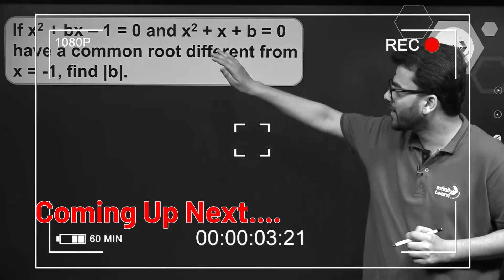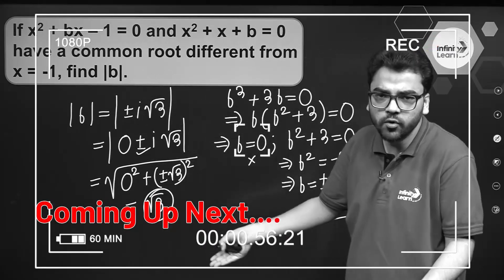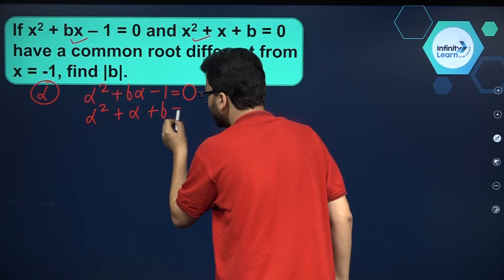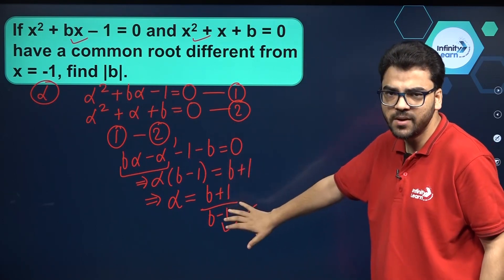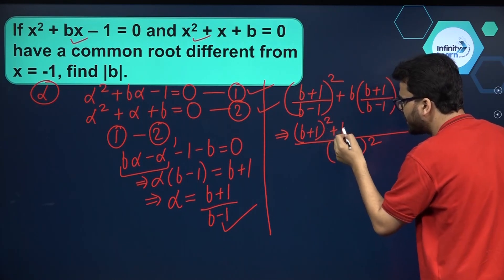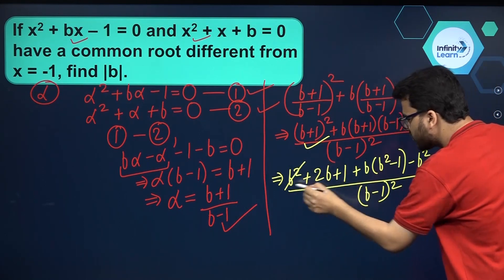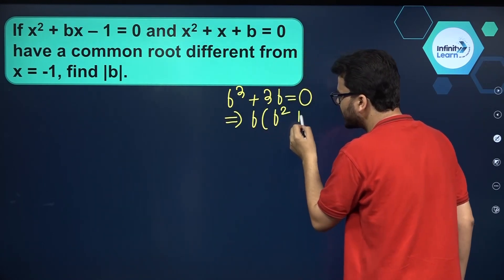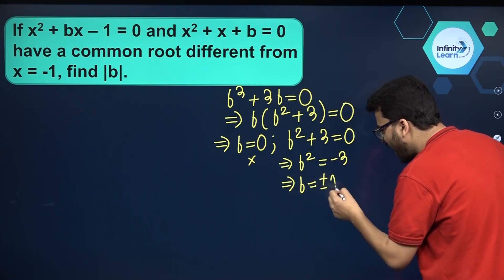Quadratic Equations Question 5 || 9&10 Math Capsule || Misbah Sir || Infinity Learn Class 9&10